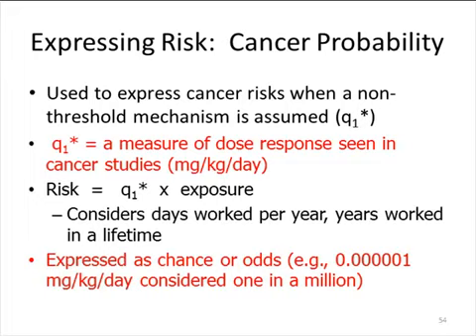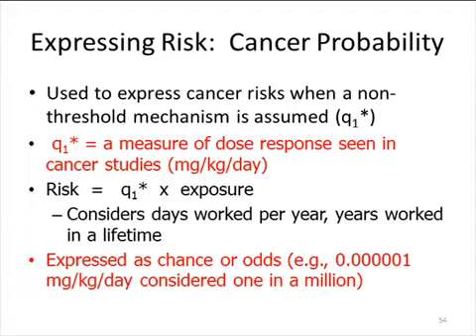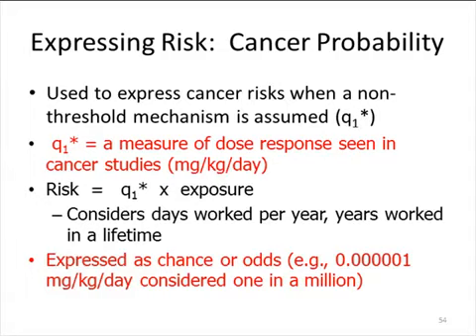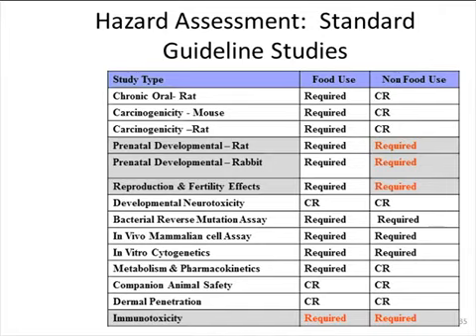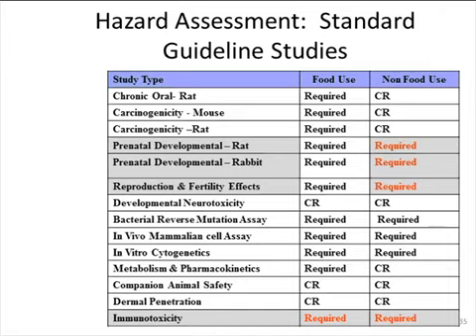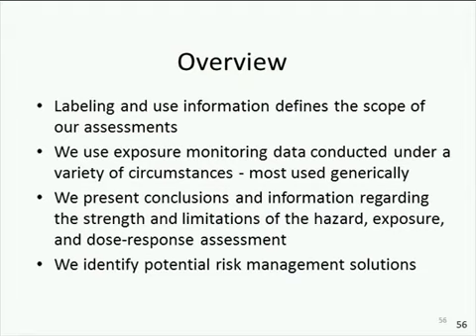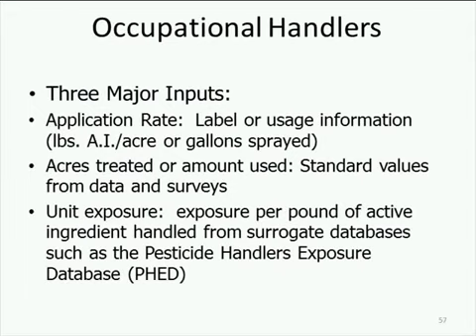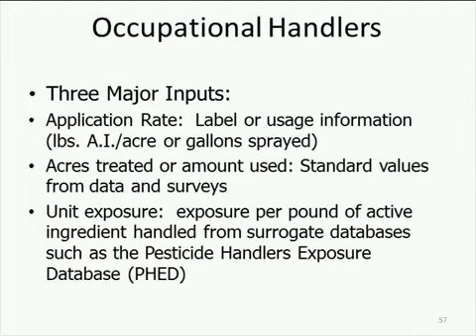Part 2. How Risk Management is used to Determine PPE Requirements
Jeff Evans with the Chemical and Exposure Branch in the EPA's Office of Pesticide Programs explains how risk management is used to determine PPE requirements for pesticide handlers and workers.